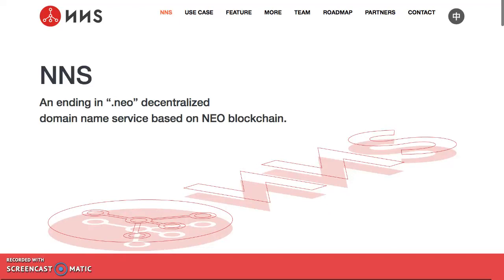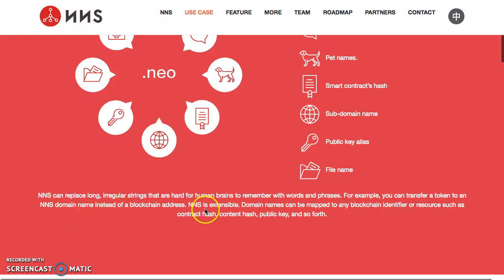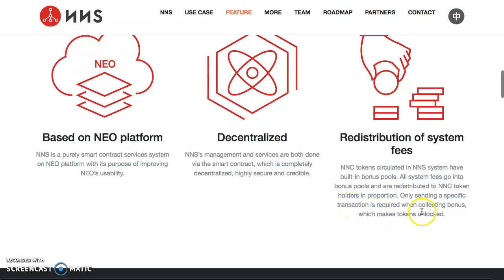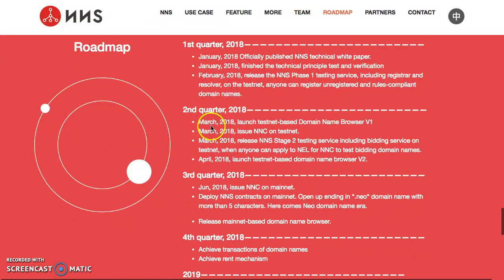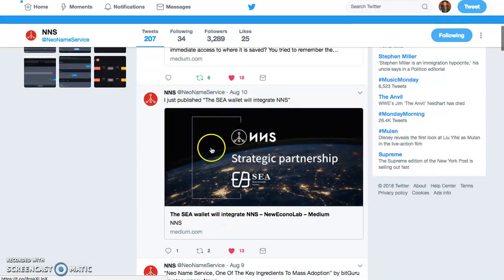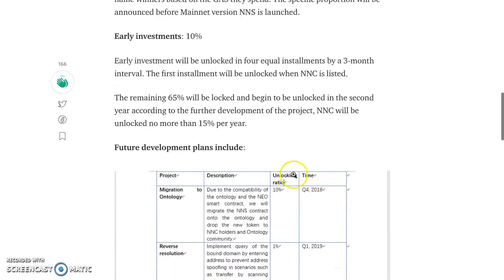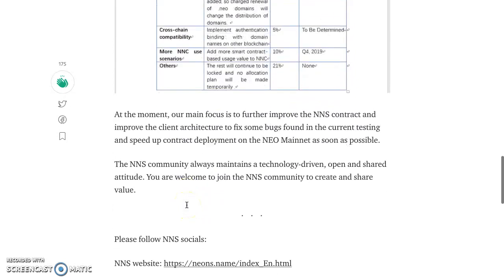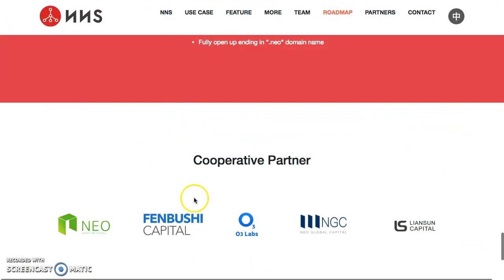NEO DOMAIN PLATFORM: NNS - NEO NAME SERVICE rewards all token holders with NNC - MARJOR PARTNERSHIPS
BitSavage
BitCoinCoreAcademy
PhenomenalMark
FinancialFreedom
GenerationalWealth